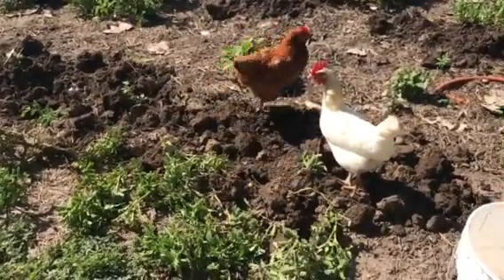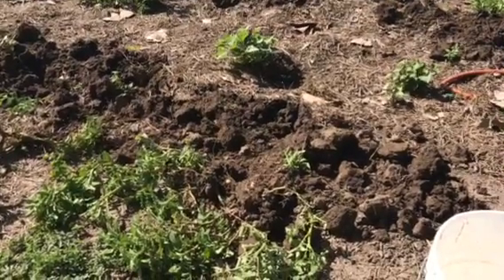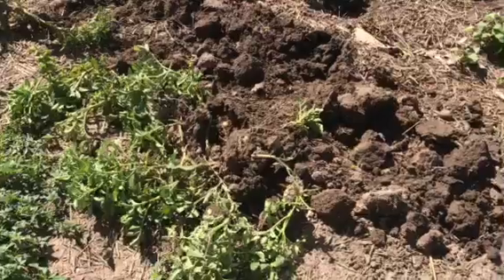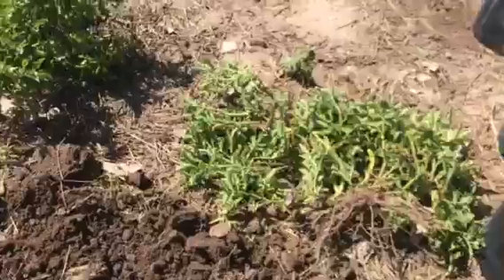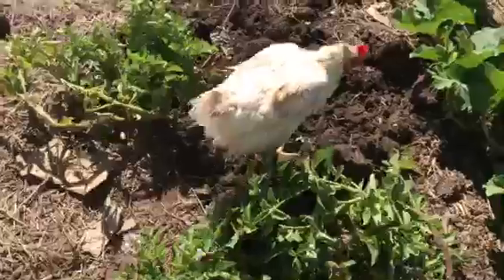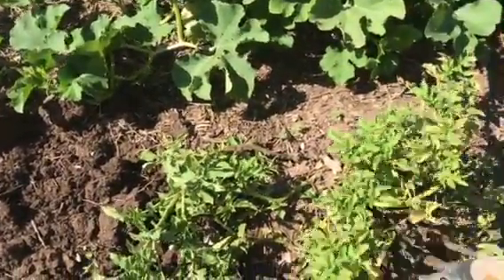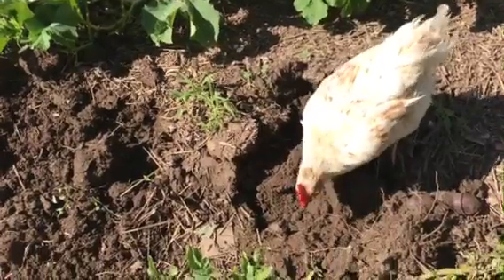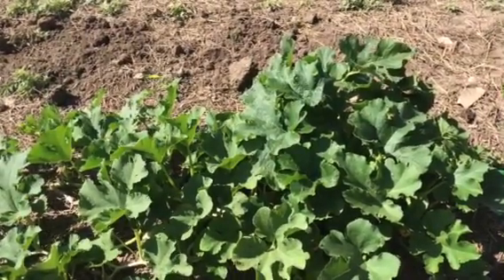Harvesting potatoes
I decided to go ahead & harvest my potatoes. My plan was to do it in the fall, the wild turkeys changed my mind. Only had a few plants left